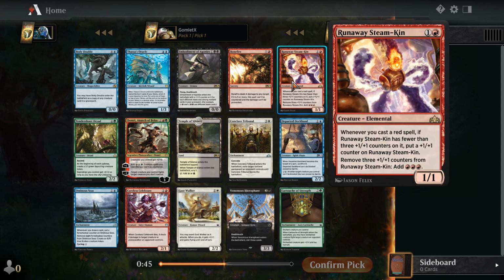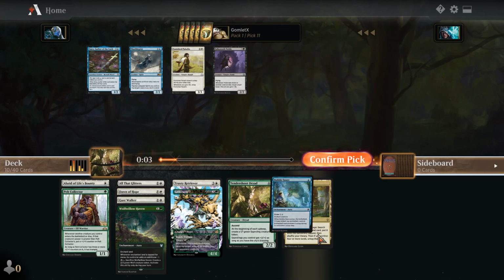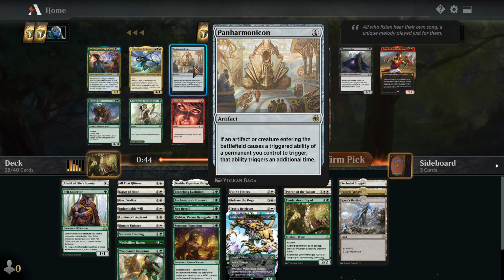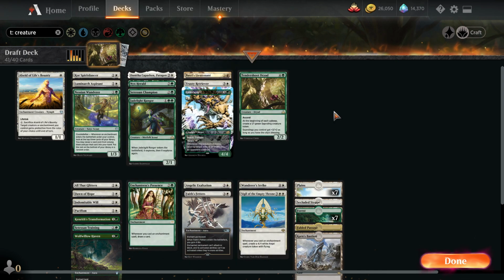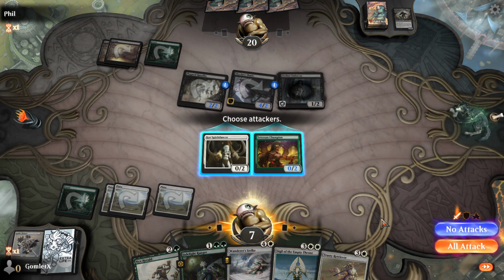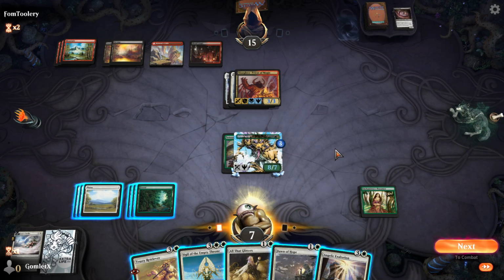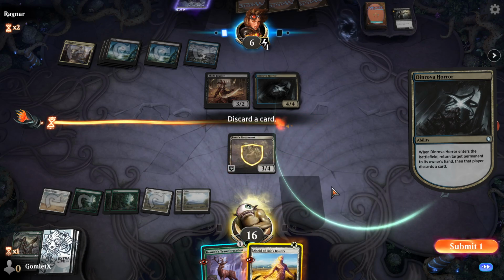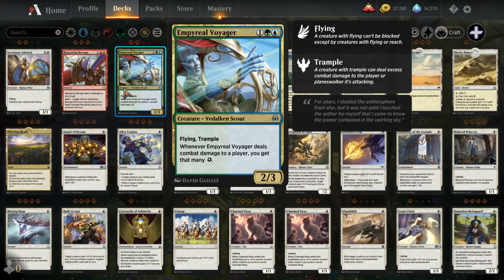Magic Arena - Tinkerer's Cube Draft #11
The penultimate Tinkerer's Cube Draft on my channel! This time we end up in a strategy I haven't done a video for yet, GW Enchantress! Huge things on the horizon, Kaldheim in a couple days, I'm very excited. I'll be livestreaming the Kaldheim Early Access event this Wednesday thanks to Wizards of the Coast, and we'll have daily videos of Kaldheim starting up that same day.

Drafting: 0:00
Game 1: 28:00
Game 2: 31:28
Game 3: 36:08
Game 4: 44:28

Looking back on this deck, I think I pushed a little too hard on the enchantment theme, cutting too many creatures. I'd probably swap to something like -1 Wolfwillow Haven, -1 Indomitable Will, +1 Oviya Pashiri, +1 Ronom Unicorn. This would give us more creatures in general, primarily in the early game to help survive against fast decks like game 2, and more threats in general to throw auras on, Oviya especially being relevant in the late game.